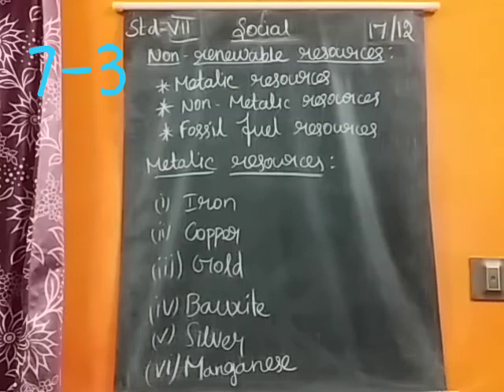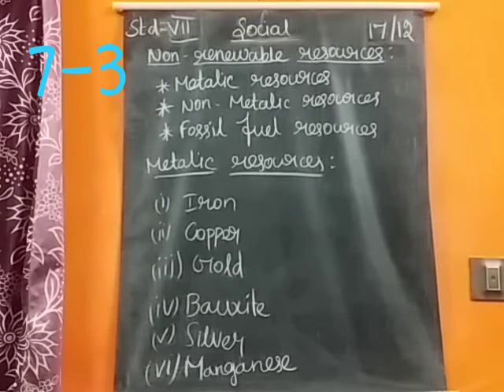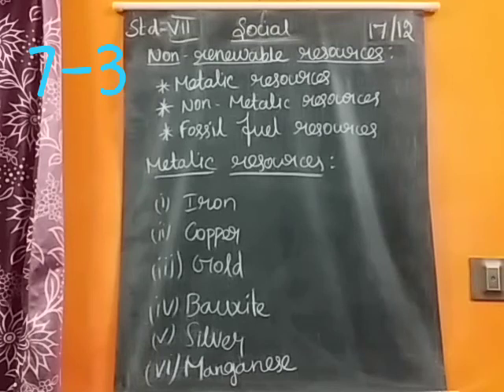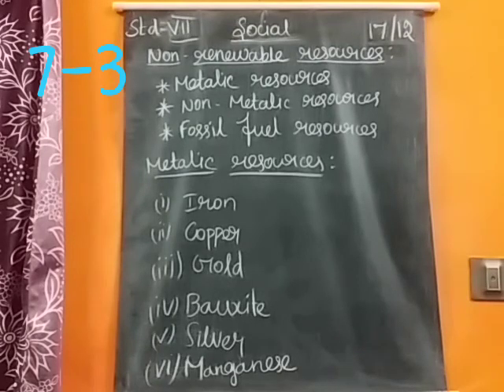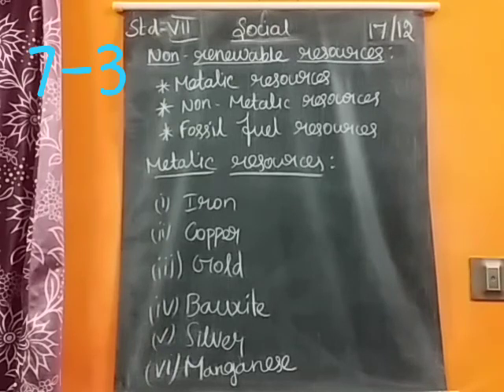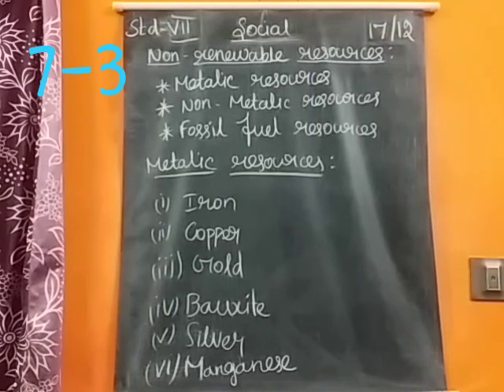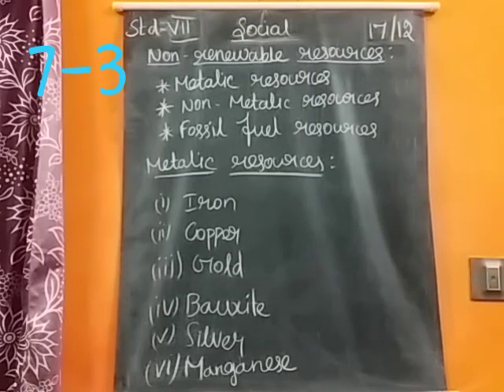Vll social (17.12.20) part3